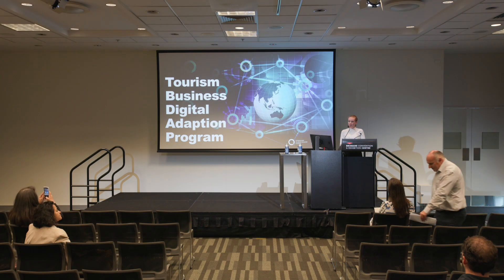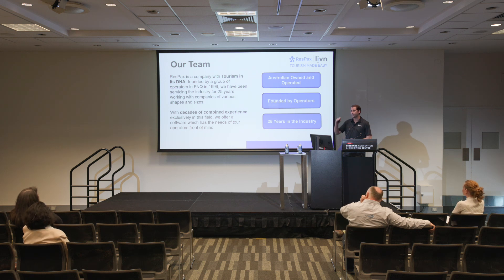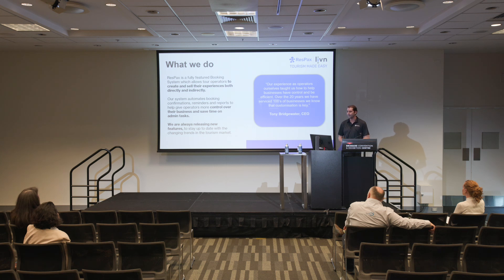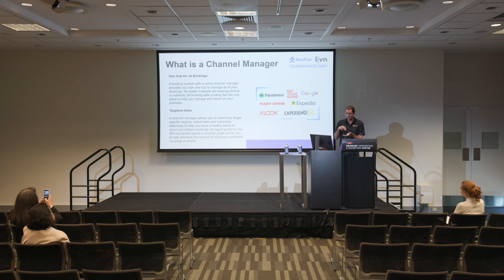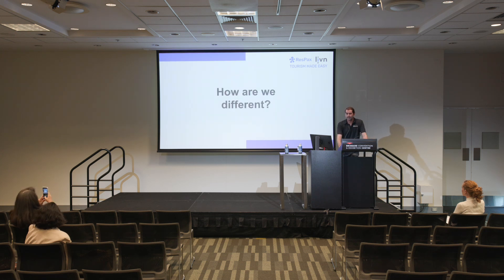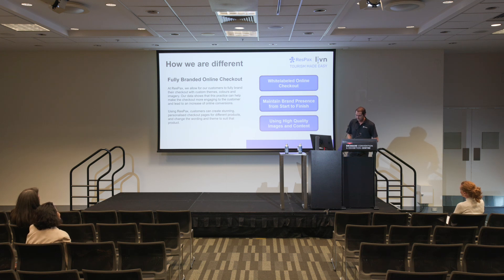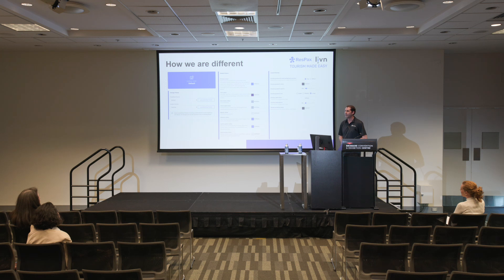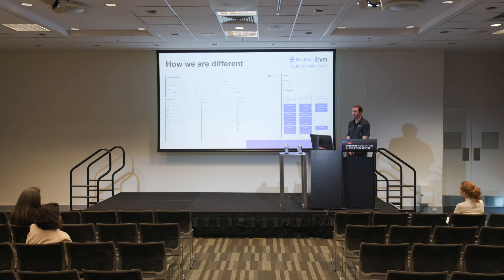ResPax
ResPax is fully featured tour management software which
provides tour operators one place to manage all of their
bookings. ResPax has an Online Booking Engine, Channel
Manager and inbuilt CRM which makes managing bookings
a breeze. Designed by operators, for operators, ResPax has
been servicing operators of various sizes for 25 years and is
proud to be Australian owned and operated. With ResPax,
operators receive the latest tools in reservation technology,
and an experienced partner that can help relieve any stress
when it comes to tech.